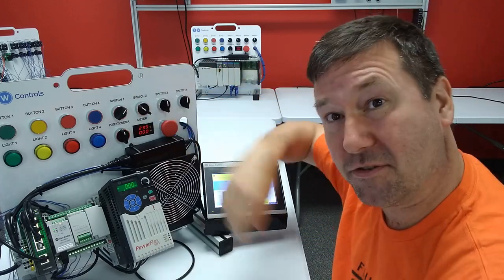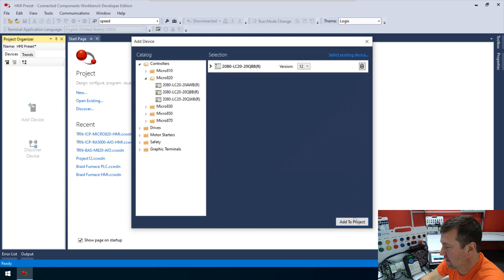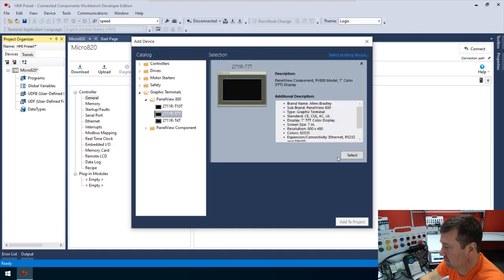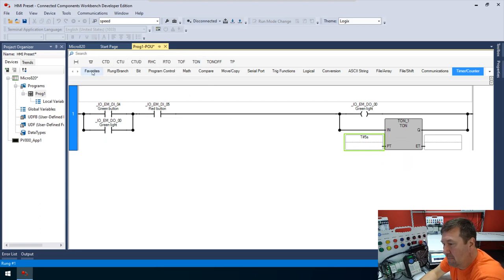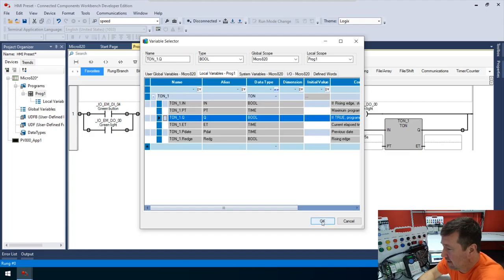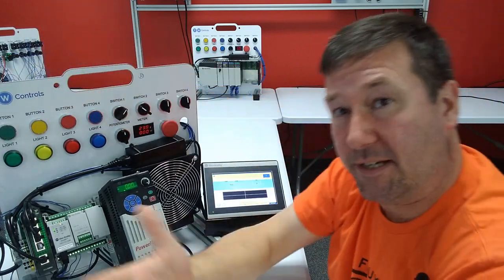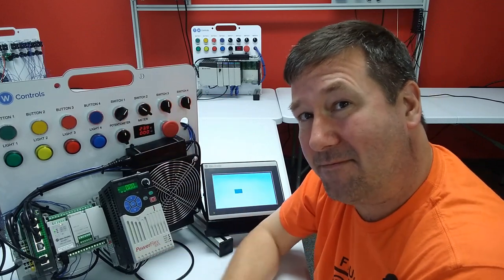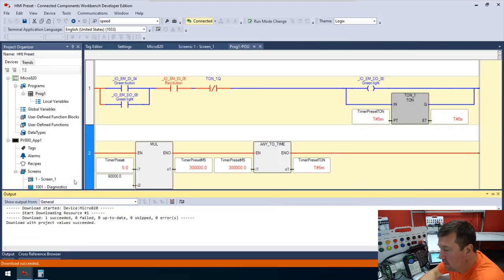Change a Micro800 Timer Preset from a Panelview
Using the ANY_TO_TIME instruction, we can change a Micro800 timer preset value from an Allen Bradley Panelview 800 HMI.  In this lesson, we go through the steps of programming this in Connected Components Workbench for Allen Bradley's Micro800 PLCs including the Micro810, Micro820, Micro850, and Micro870 PLC and Panelview 800 HMI.